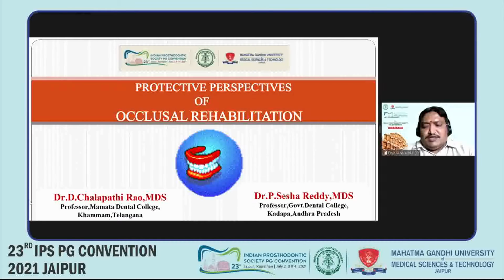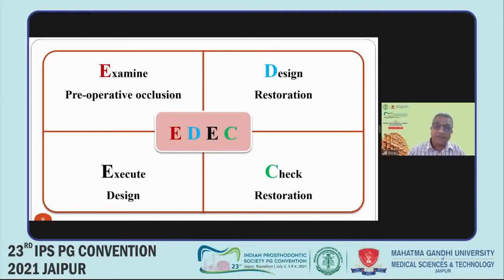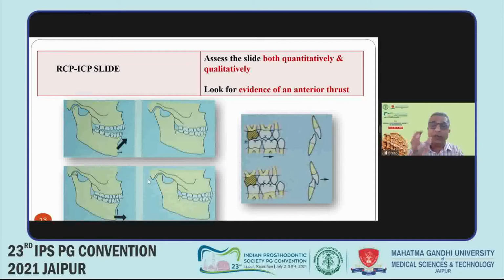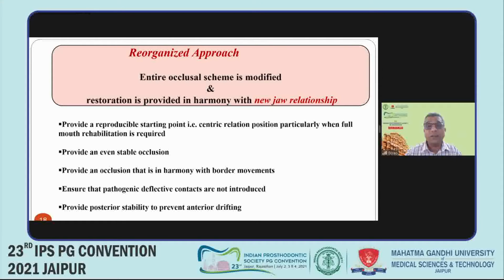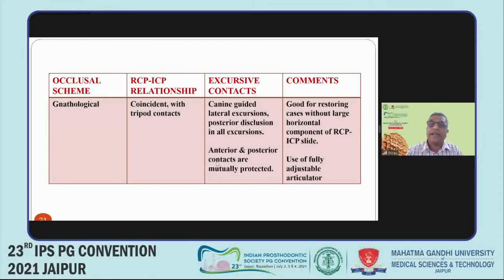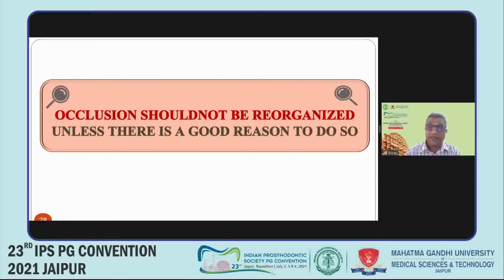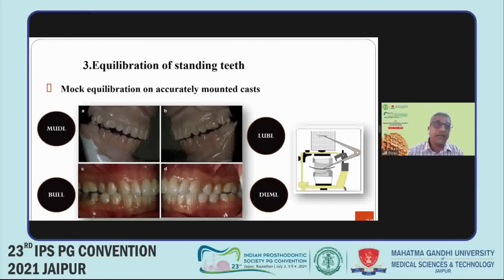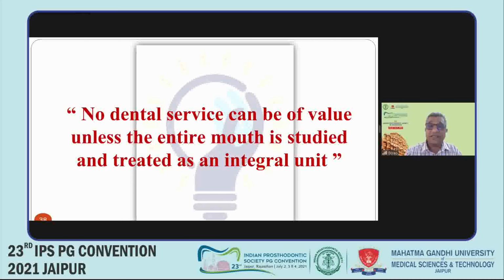Dr. Chalapathi Rao & Dr.Sesha Reddy -Day 1 (Dr. Cecil Williams Hall) 23rd IPS PG Convention 2021